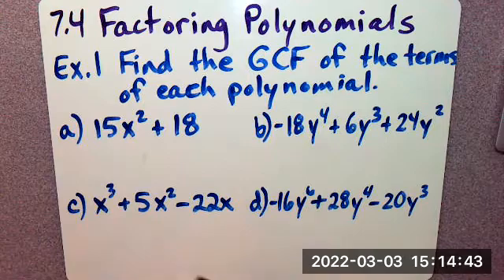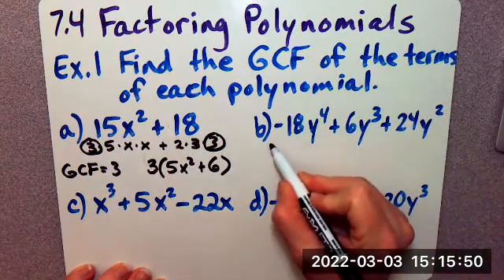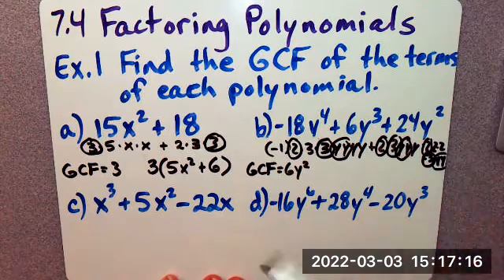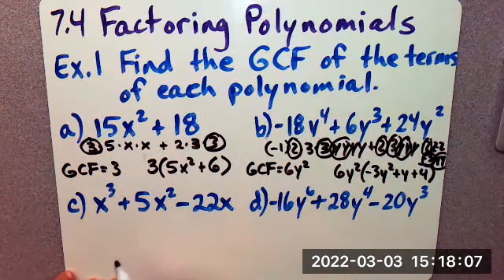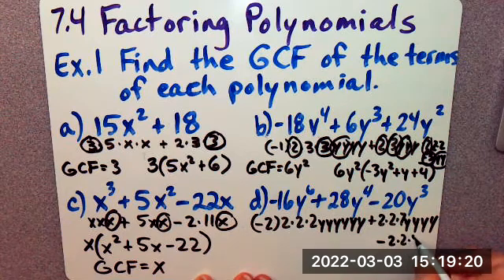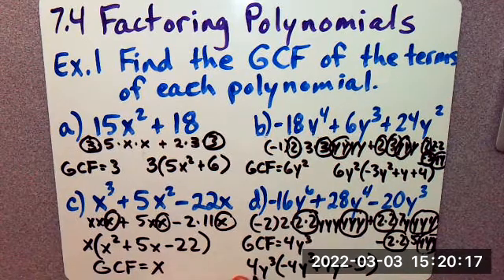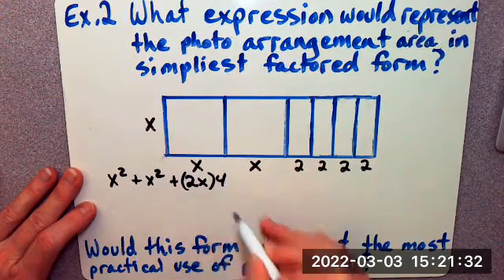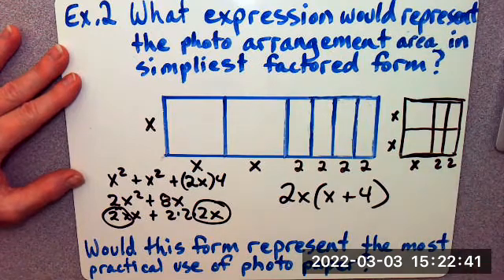Envision Algebra 1 - 7.4 Factoring Polynomials